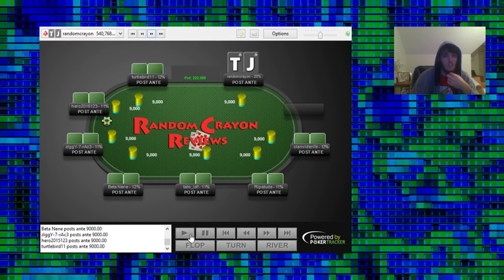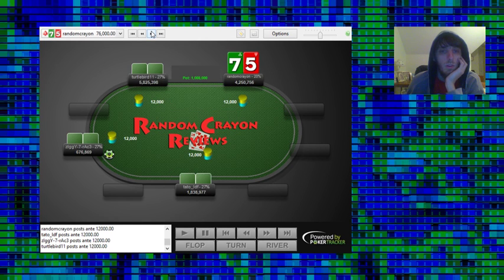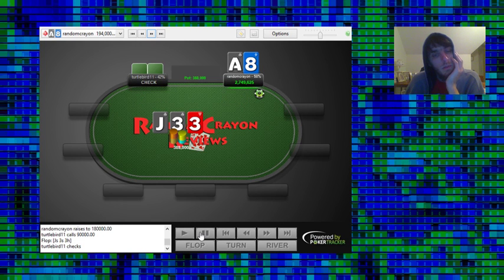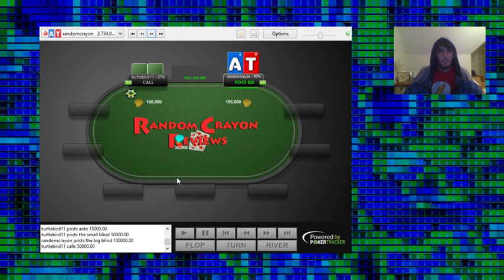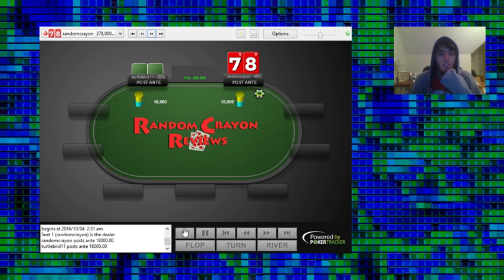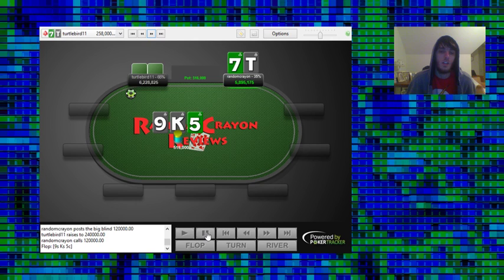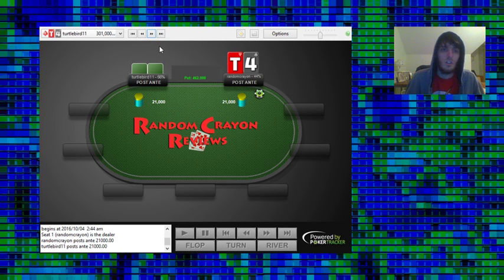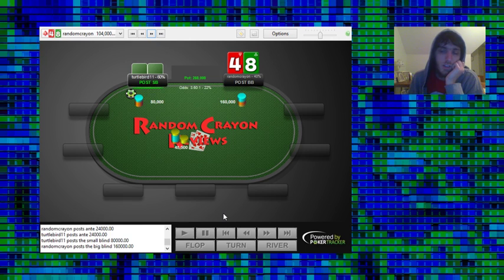$4.40 Bounty Builder Hand History Review Part 7 Final Table